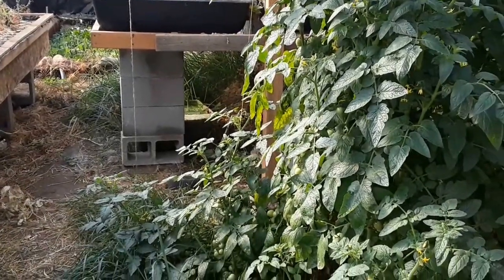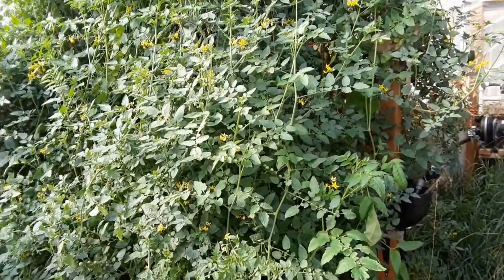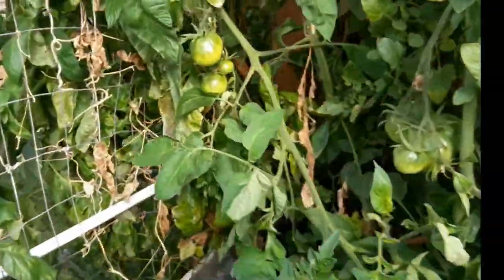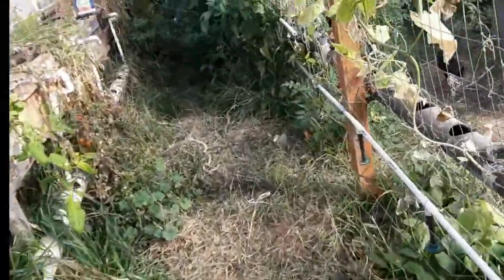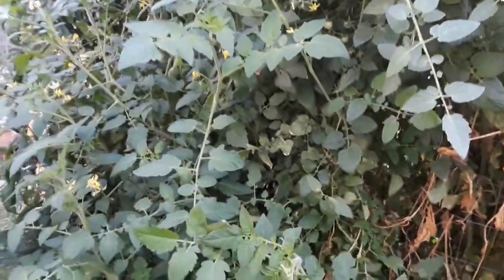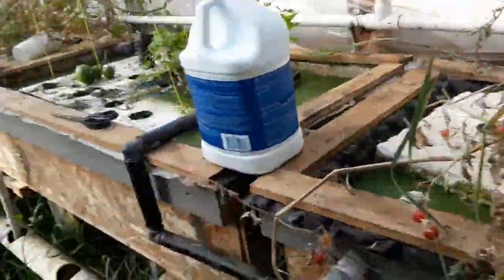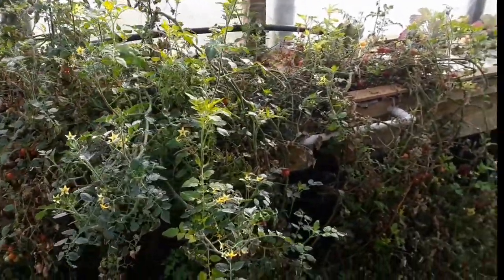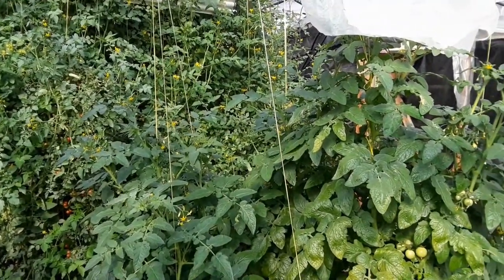Growing Greenhouse Tomatoes Without Planting Any!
Let me show you the fantastic tomato crop I got without even trying. I got a lot of tomatoes just about every day during the summer ……more than we could eat from volunteer plants. Take a look